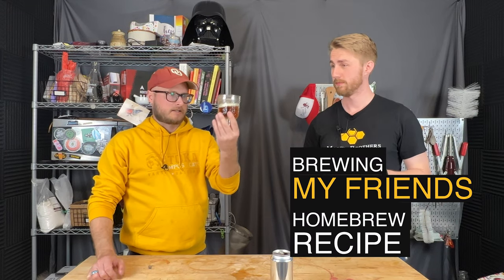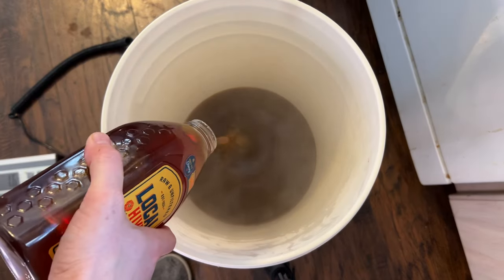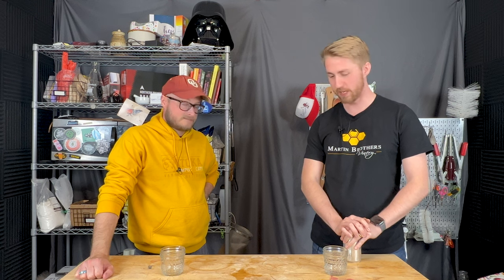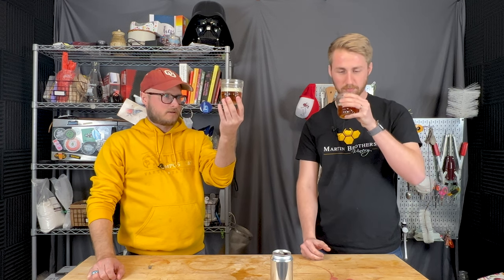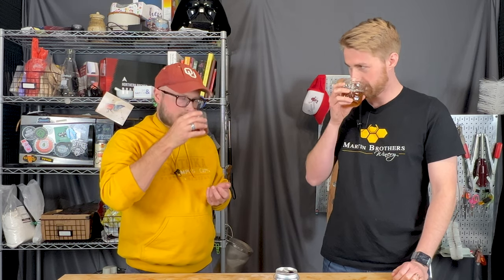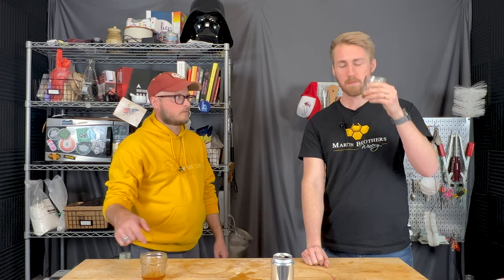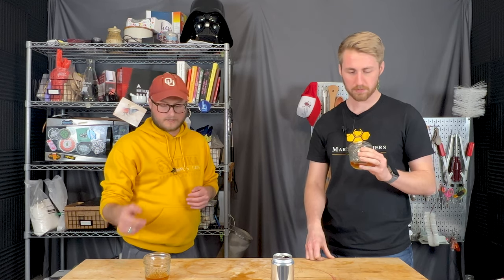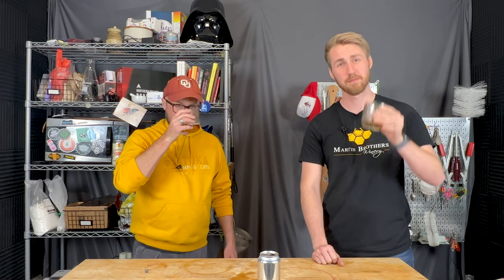I Brewed My Friends Recipe without Him Knowing...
Today I'm pranking my friend! I brewed his recipe and had him taste it without telling him it was his... will he like it?!